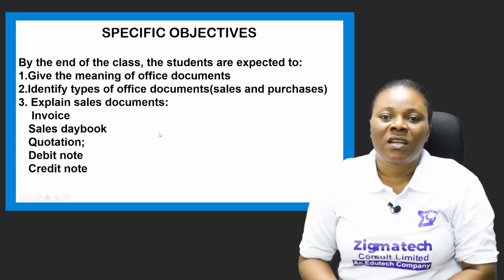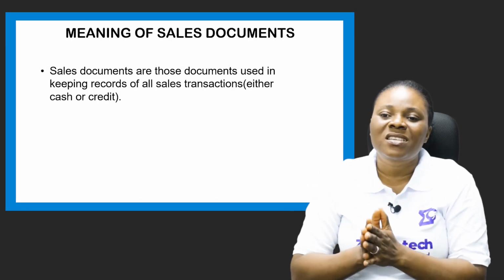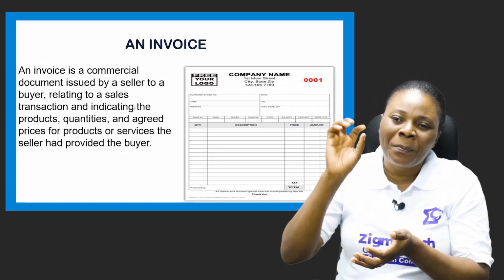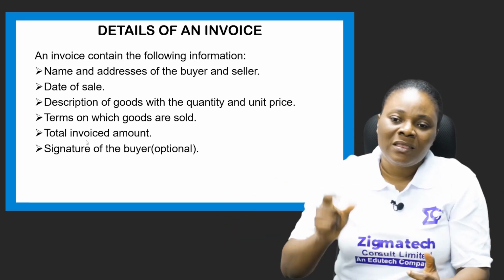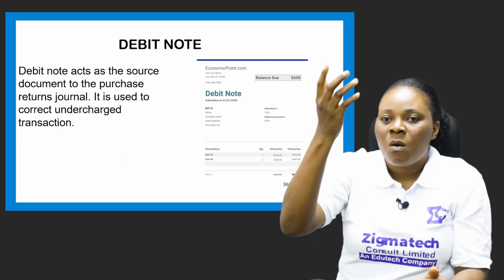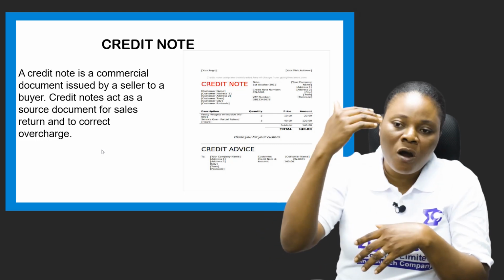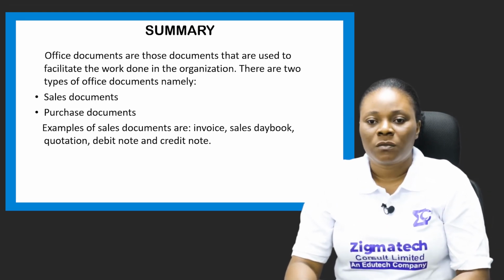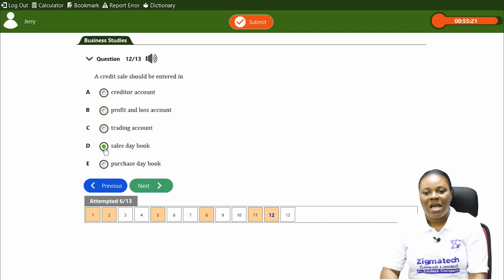OFFICE DOCUMENTS PART 1 | BUSINESS STUDIES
At the end of this lesson, students should be able to :
Give the meaning of office documents
Identify types of office documents(sales and purchases)
Explain sales documents:
Invoice
Sales daybook
Quotation
Debit note
Credit note